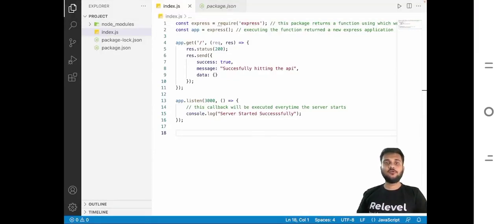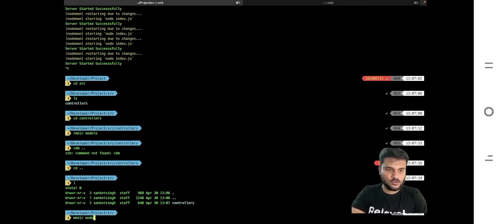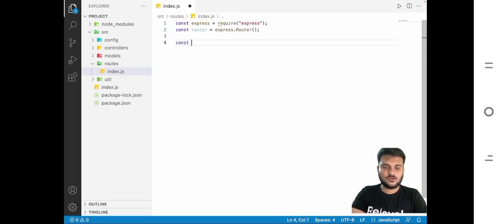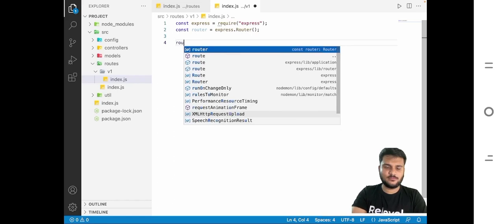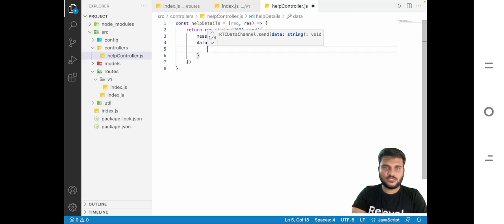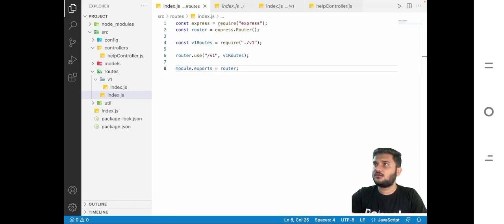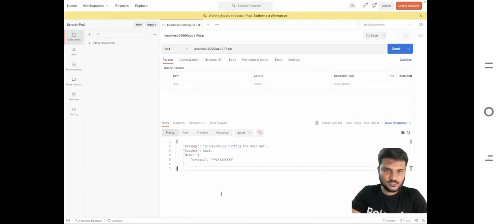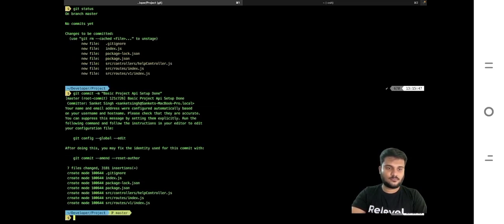Air India Clone part 3